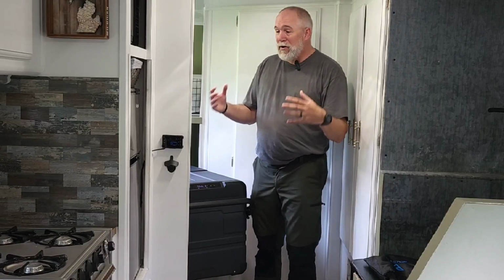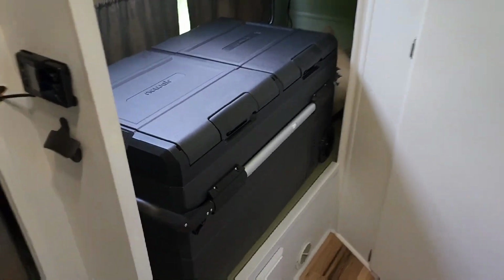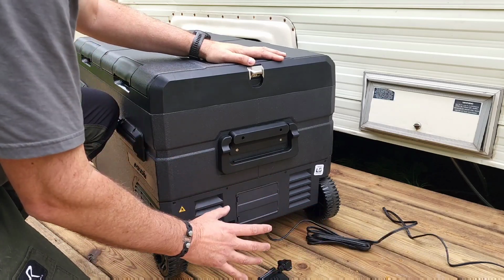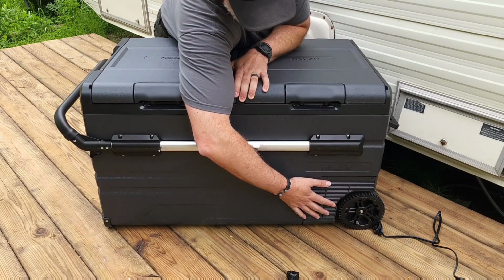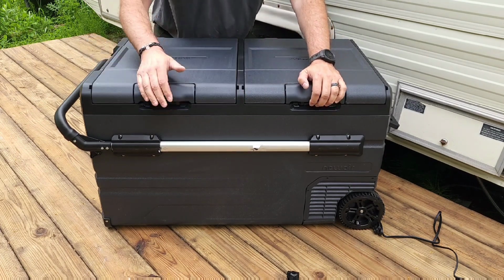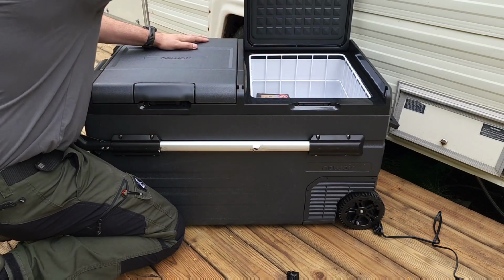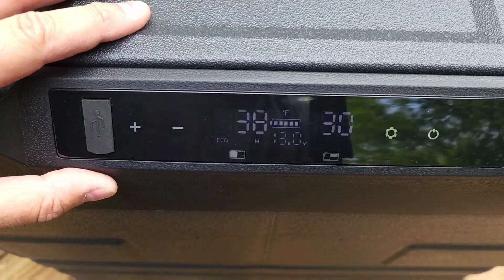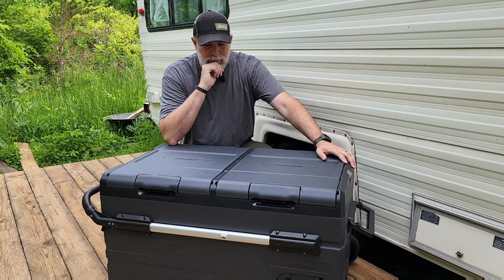2022 REVIEW Newair Large 115qt. 12volt Portable Electric Cooler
Newairusa Large 12volt Portable Fridge for Travel like Van Life, Car Camping and Overlanding.

Full Disclosure: Newair gave me this item and paid me a sponsorship for this review.